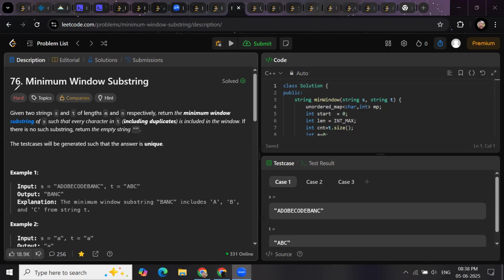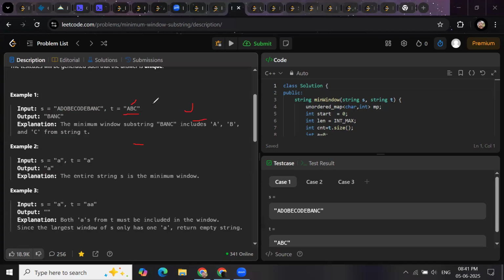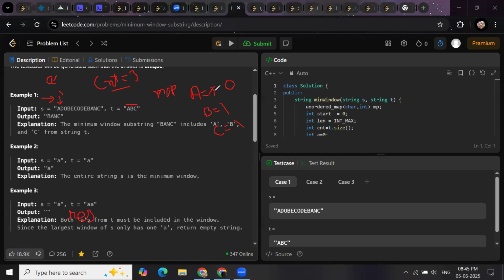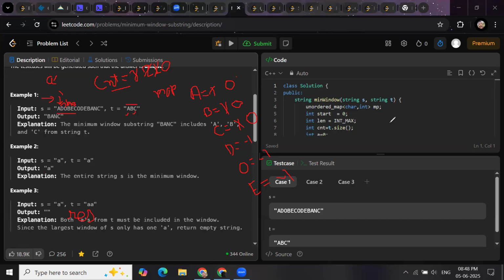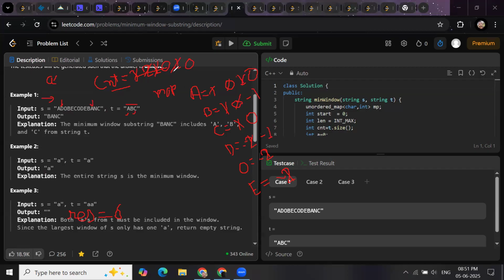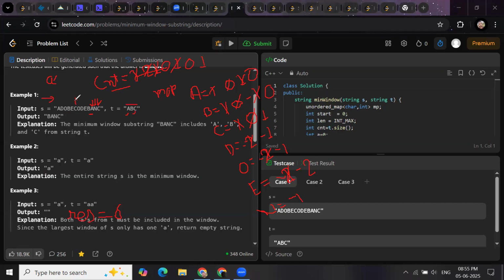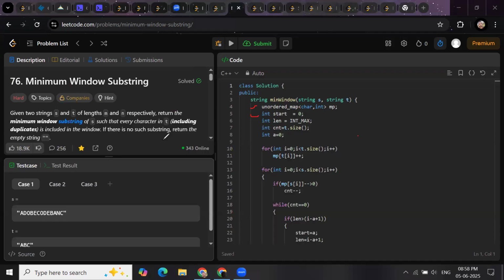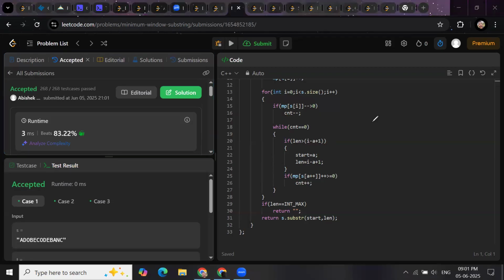LeetCode 76 | Minimum Window Substring | Sliding Window + Hash Map Explained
In this video, we solve LeetCode 76: Minimum Window Substring, a classic sliding window problem that’s frequently asked in top tech interviews at Google, Amazon, Facebook, and Bloomberg.

Given two strings s and t, the task is to return the minimum window in s which contains all the characters of t. We'll use an efficient sliding window + hash map approach with O(n) time complexity.

📌 What you'll learn:
Problem understanding and edge cases
Sliding window pattern for substring problems
Character frequency tracking with hash maps
Window expansion and contraction logic
Step-by-step code walkthrough and dry run

This is a high-impact interview question often used to test a candidate’s grasp of two-pointer techniques, window optimization, and string manipulation.